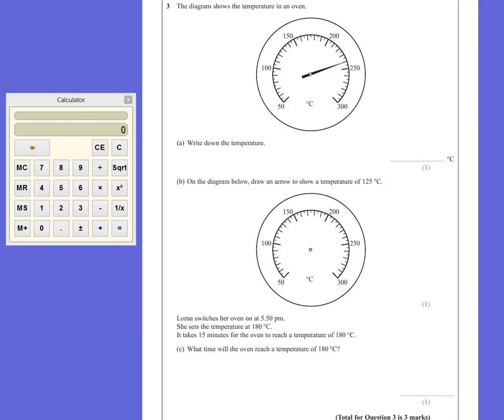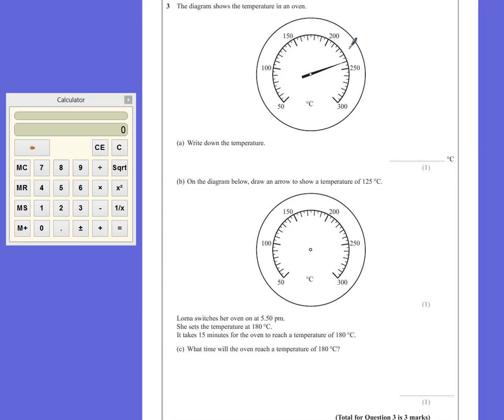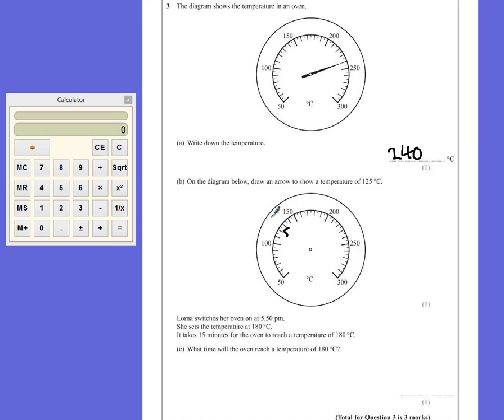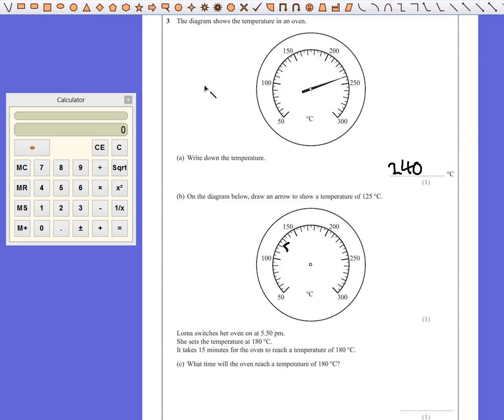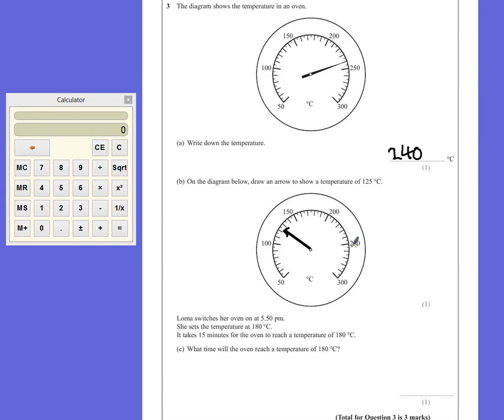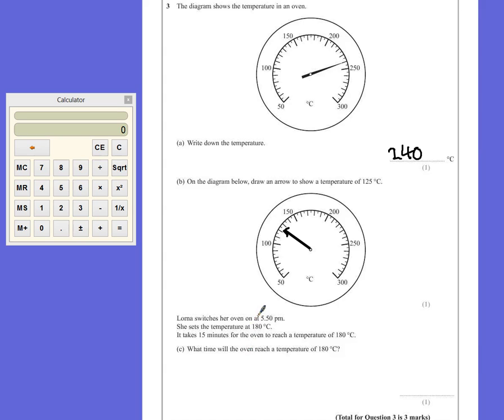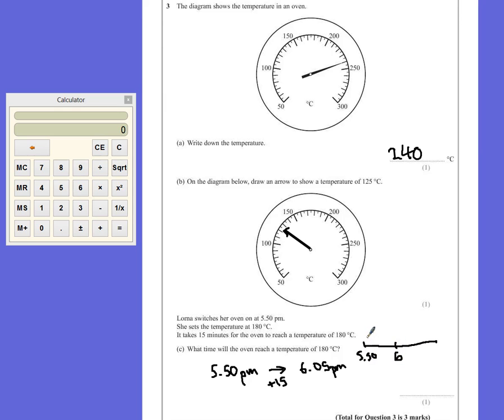PGSMaths: EdExcel March 2013 2F Q03 - Scales